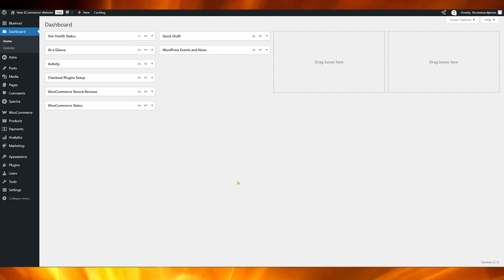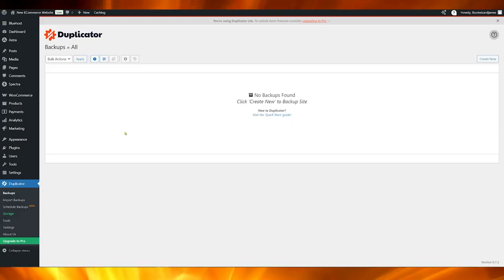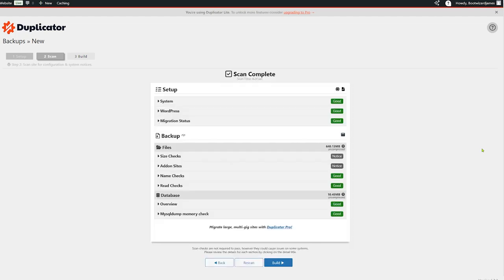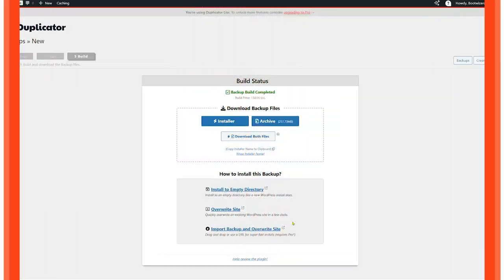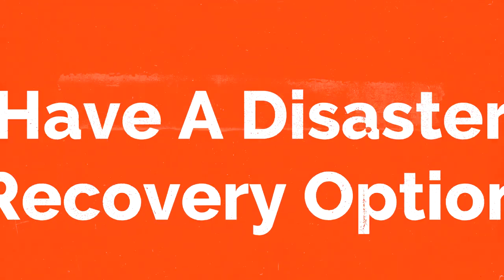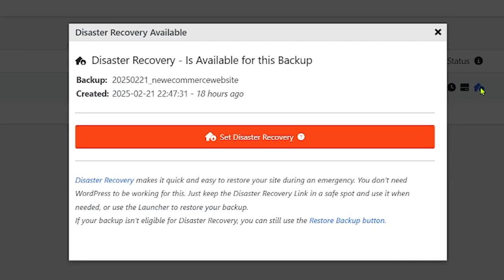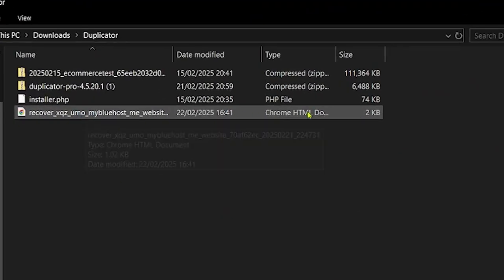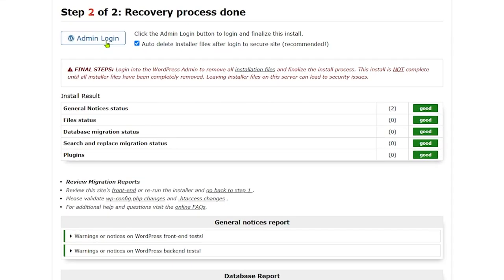WordPress Backups Aren't Reliable Until You Do THIS!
You don't want to lose your website, keep it safe with a reliable backup NOW, do this!

Backing up your WordPress website doesn't have to be difficult but it does have to be effective and reliable. The easiest, quickest and most reliable way to backup and keep your WordPress website safe is here.

0:00 WordPress Backups Aren't Reliable.
0:58 Get A Reliable Backups Plugin
1:51 Make Backup Creation Easy
3:43 Download Your Backup Files
4:20 Create A Disaster Recovery Option
6:27 How To Use Your Disaster Recovery
8:08 Create Regular Backups